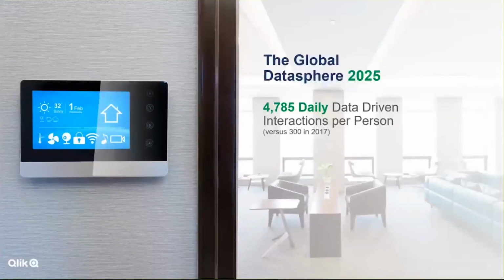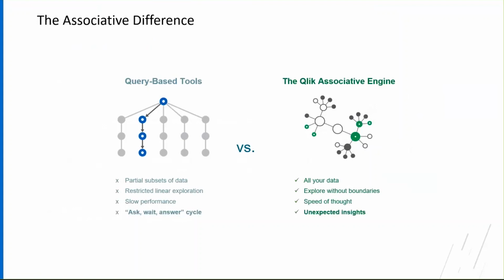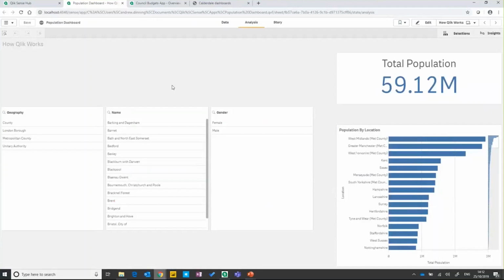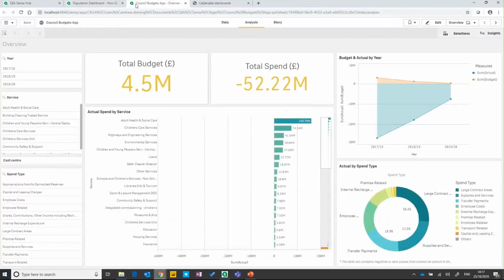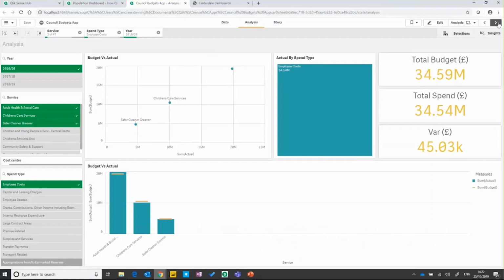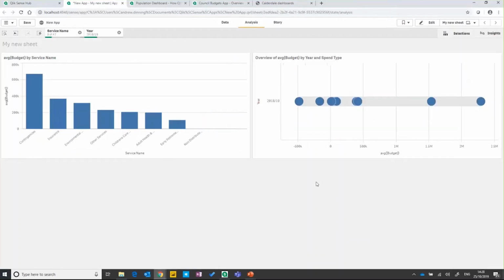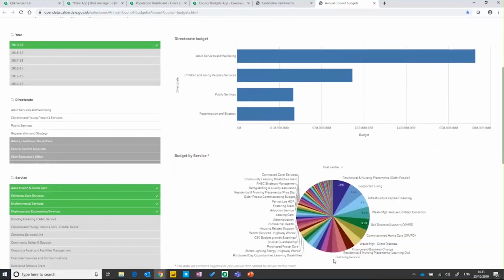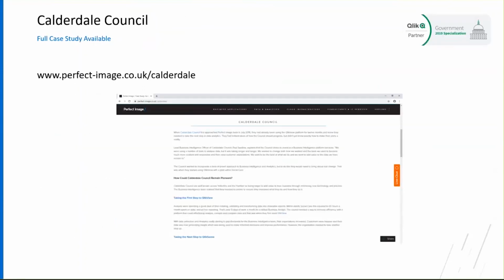Qlik for Local Government Unlocking Insights with Self Service Visualisations 20191025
Qlik Sense, Qlik Analytics Platform, GeoAnalytics, NPrinting